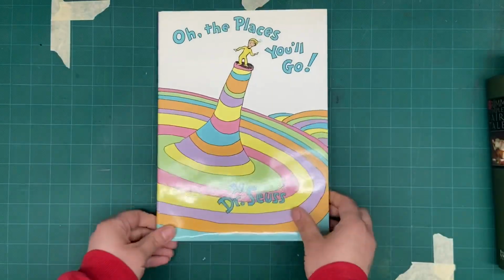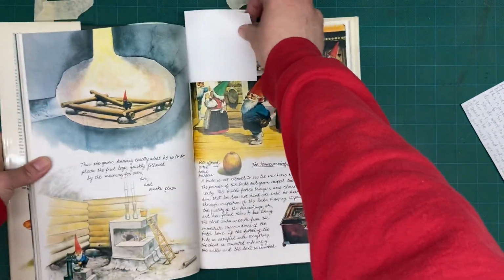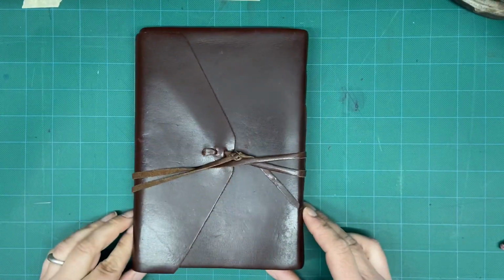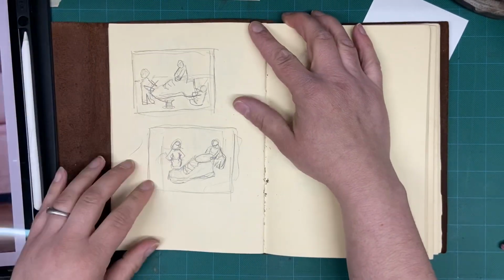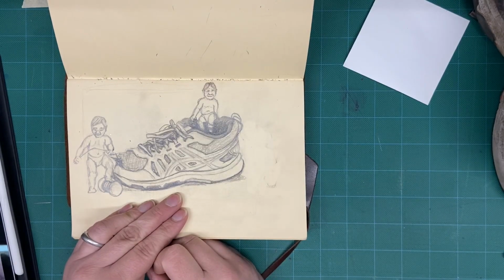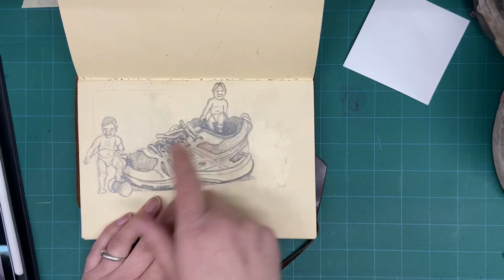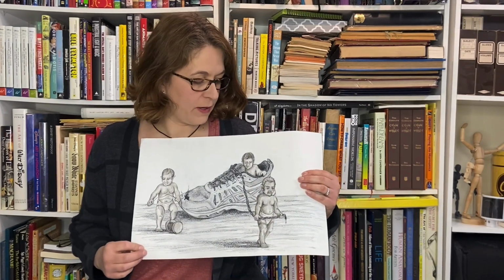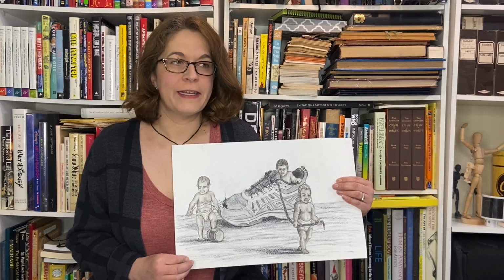Inspiration For Art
Learn about how illustrators find inspiration for beautiful artwork from literature.